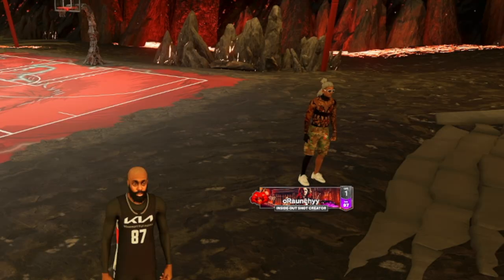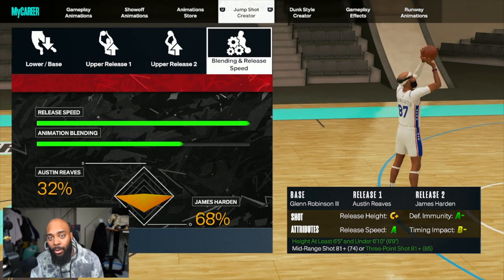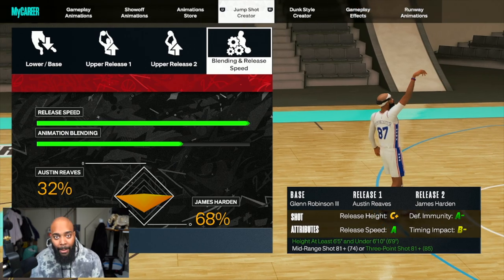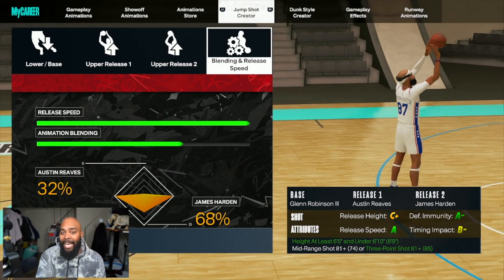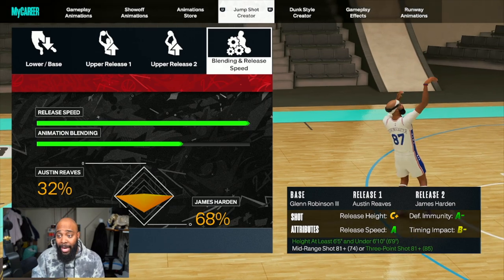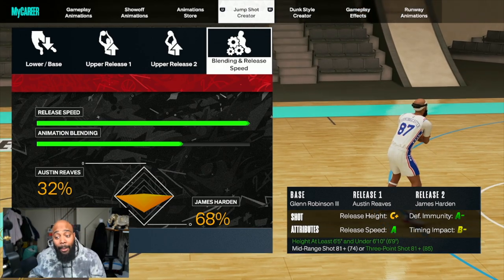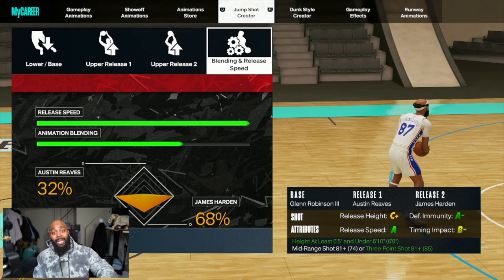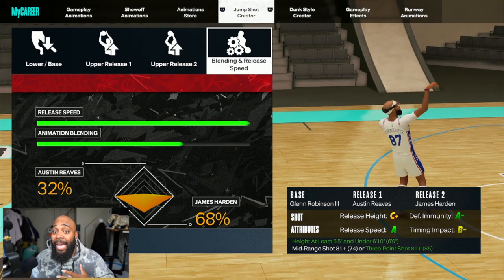2K Added My *IN REAL LIFE* Jumpshot In The Game!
In this video, we'll be diving deep into my IRL NBA 2K23 jumpshot, teaching you everything you need to know to hti greens like I do at the Park and in the Rec Center. Whether you're a seasoned veteran or a newcomer to the game, we'll be sharing tips and tricks to help you master the art of shooting like me.

My Gear
My Laptop

0:00 Intro
0:59 New Jumpshot Creation
4:20 Testing New Jumpshot
8:54 Outro